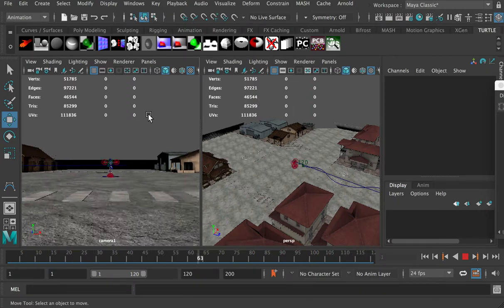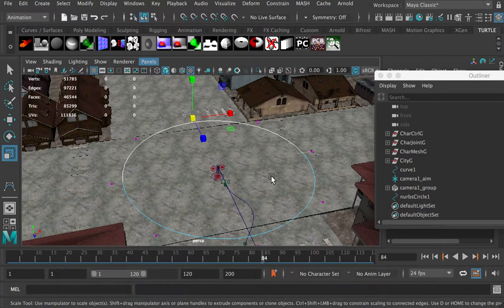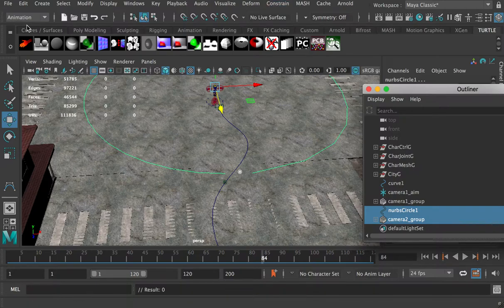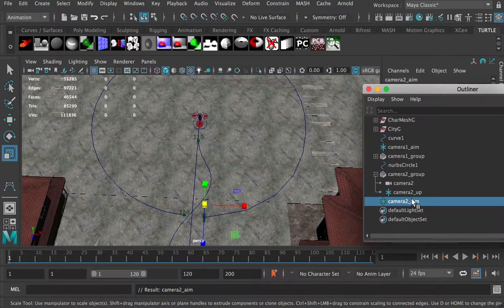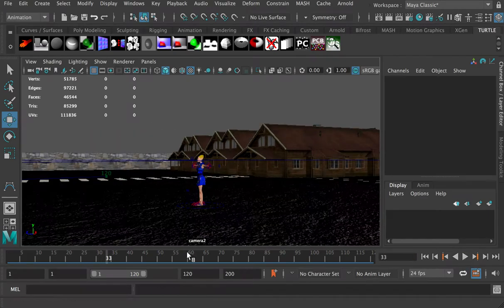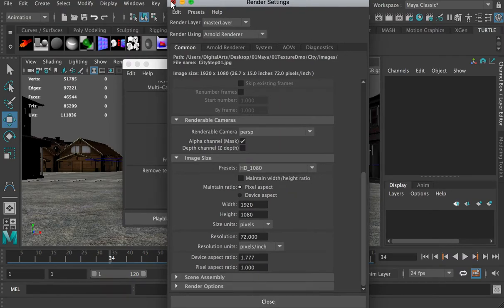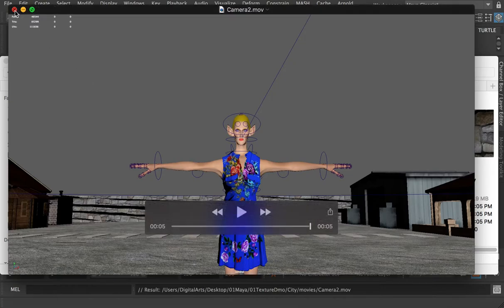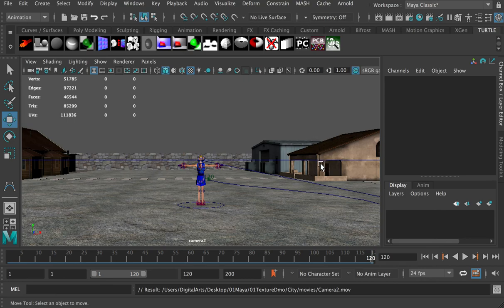Turntable camera animation. Camera move along a curve path. Camera Animation Lecture (2-2)